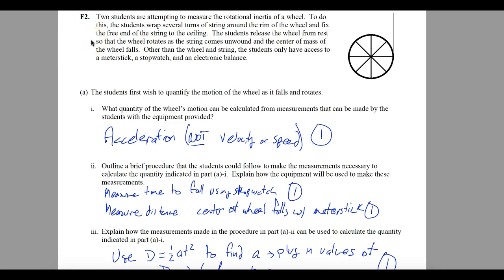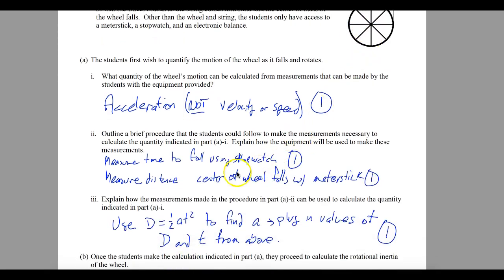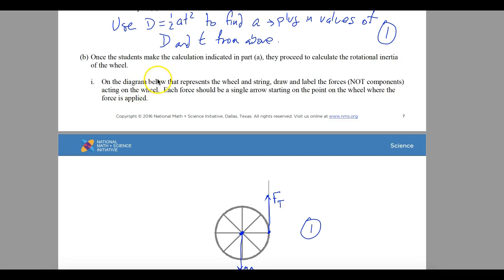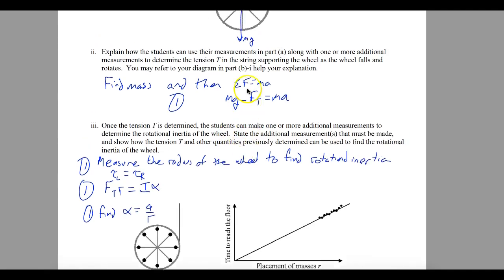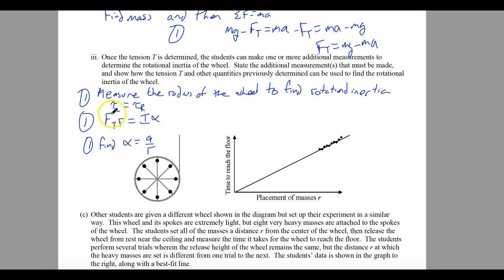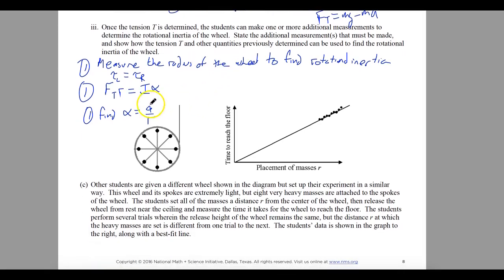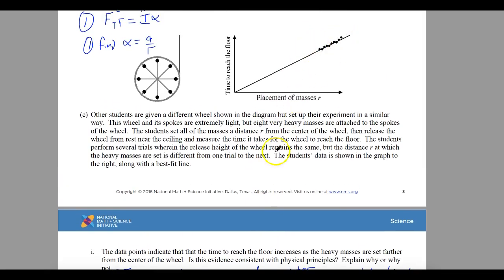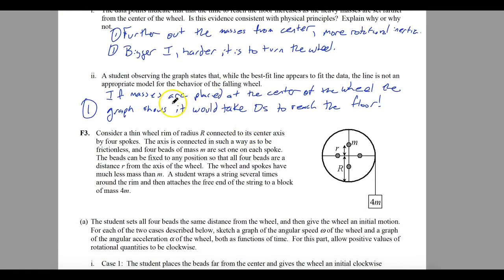Rotational Dynamics Review F2 NMSI